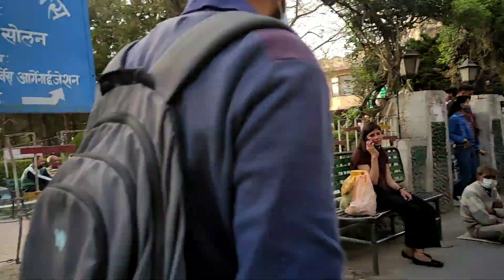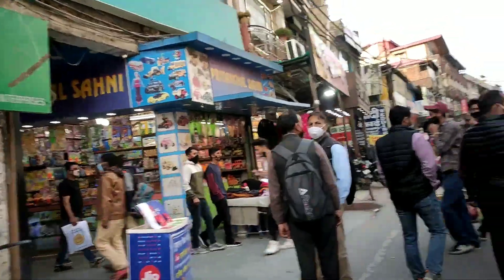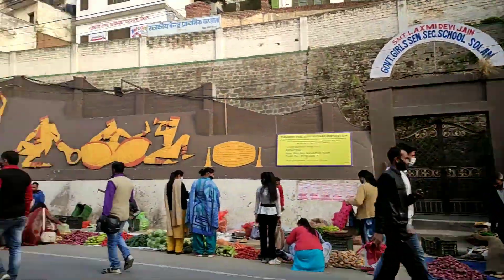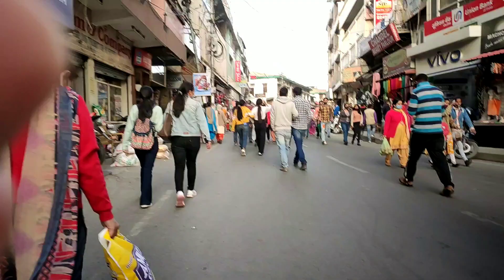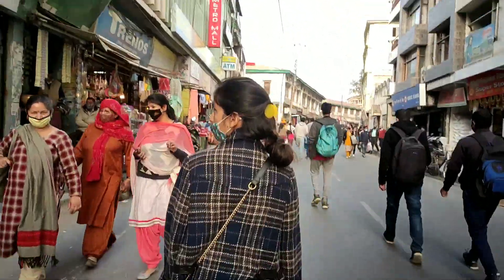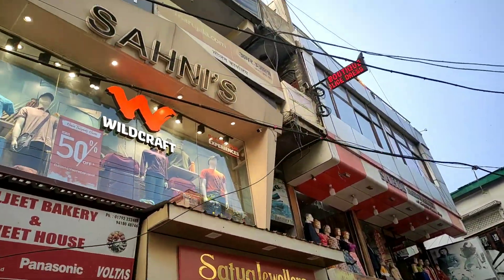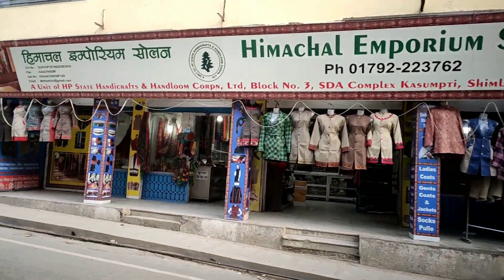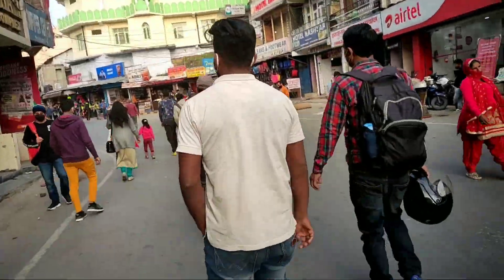Solan mall road|Solan market|Himachal pradesh|Tipsify nish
Hey everyone,

solan mall road
mall road